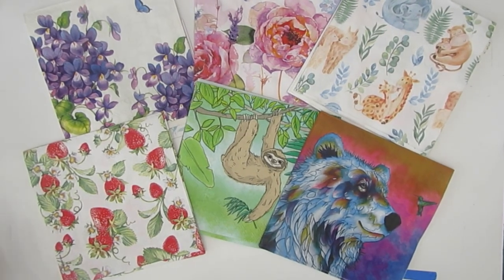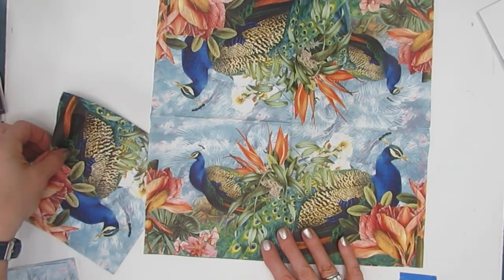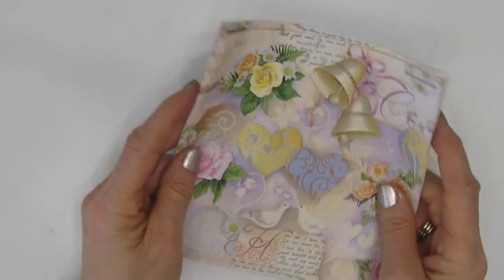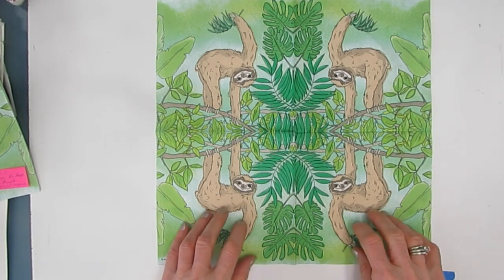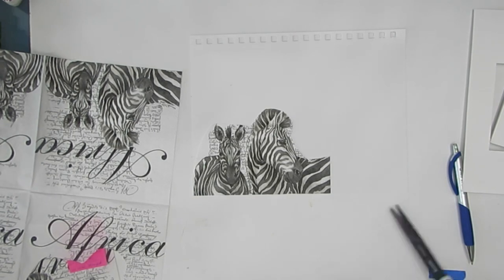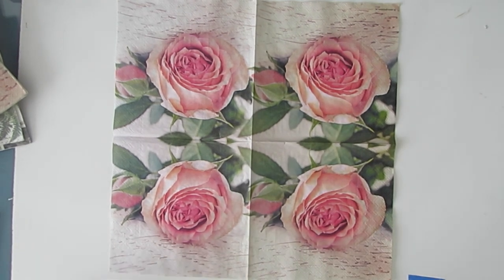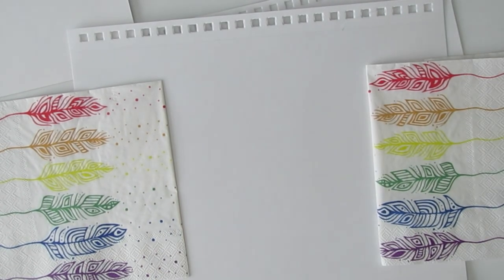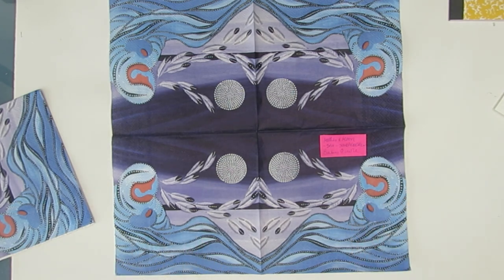UNBOXING NAPKINS - BRAINSTORMING WAYS TO USE NAPKINS IN ART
Maximize the use of napkins you have in your stash. Learn how I " brainstorm" ideas for ways to use my napkins. Crash your stash of napkins by using the tips and tricks and ideas I share in this video. Grab a coffee and your napkins- let's talk possibilities !

NinnysNapkins  product line  includes a wide variety of paper craft supplies perfect for mixed media, art journaling, scrapbooking, decoupage  and cardmaking. Ninny's  ships internationally.

                   ATTENTION VIEWERS FROM CANADA, UK, ITALY, FRANCE OR GERMANY
                       Amazon.com links I share will NOW redirect you to your Amazon store.